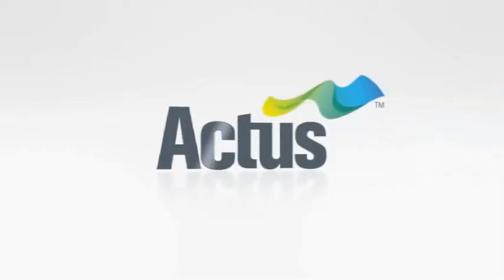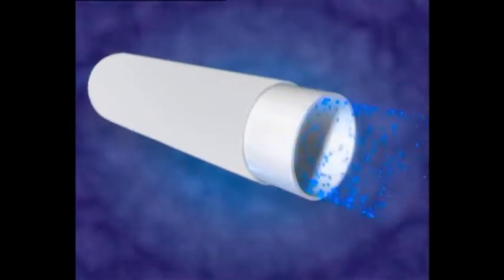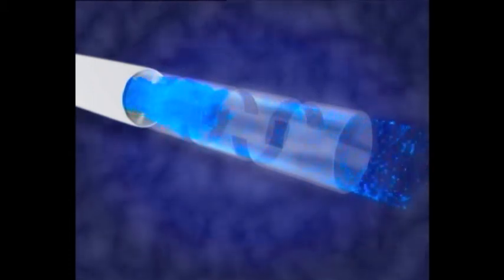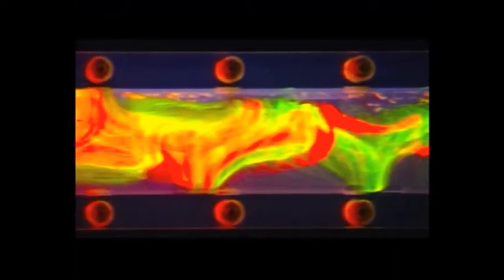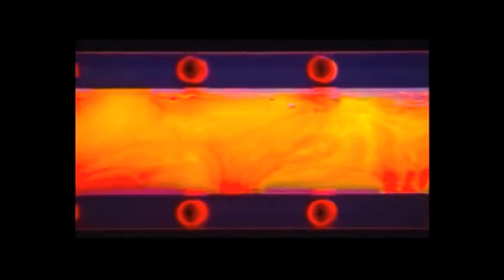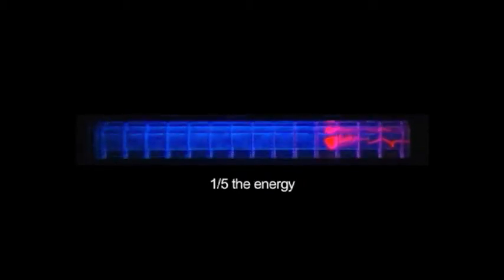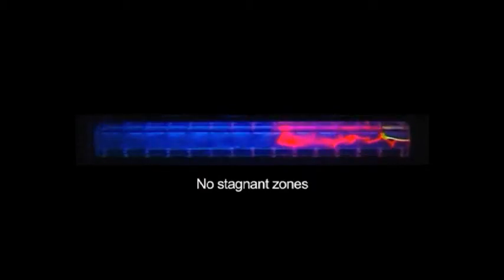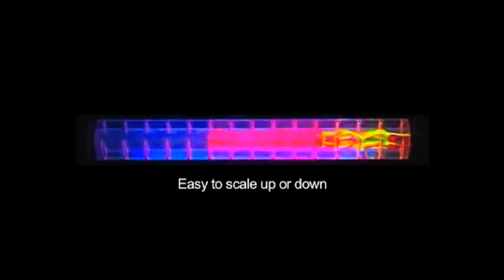ACTUS Ram Mixer, inline mixer, Rotated Arc Mixer, high viscosity fluids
the next generation of revolutionary mixing technology, Rotated Arc Mixer (RAM).  Delivered indsutry ready for mixing high viscosity fluids